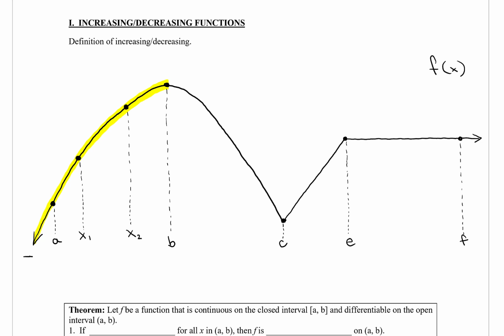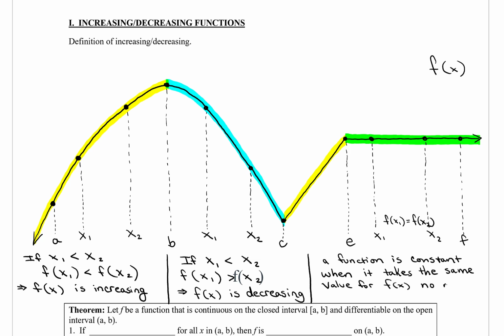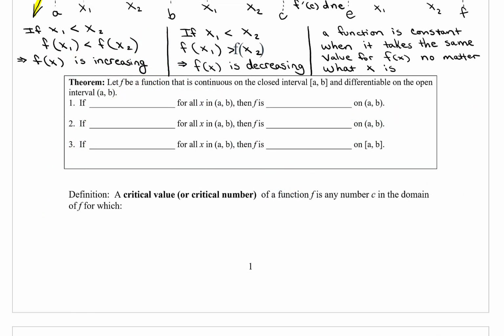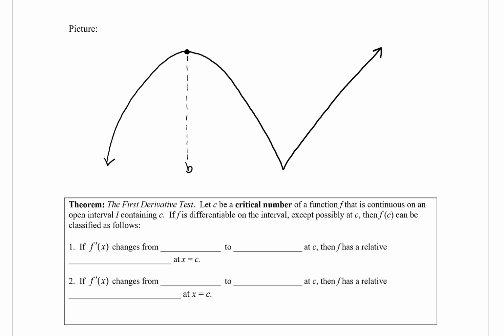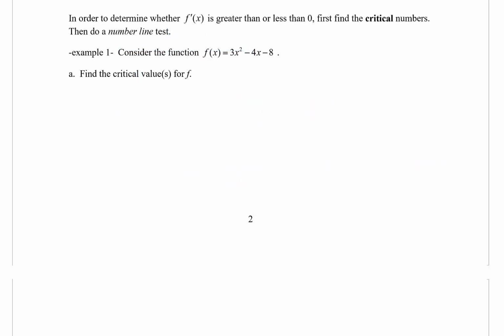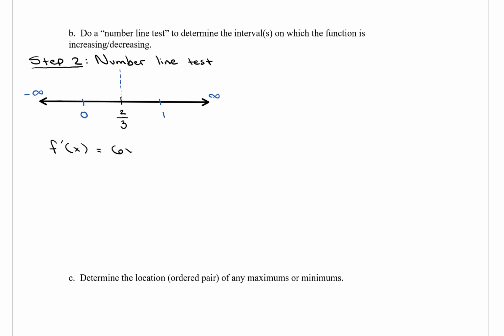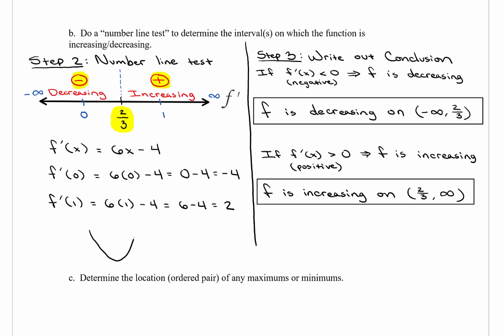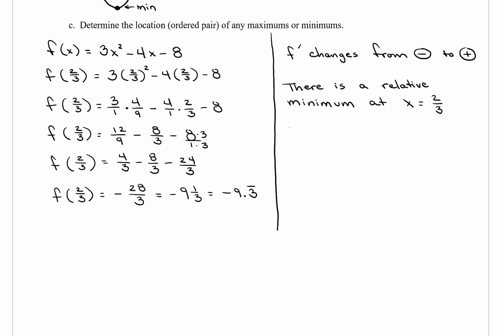3.1 Using the First Derivative Test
This video is about using the first derivative test to help you find intervals that are increasing and decreasing and to help you find relative extrema.